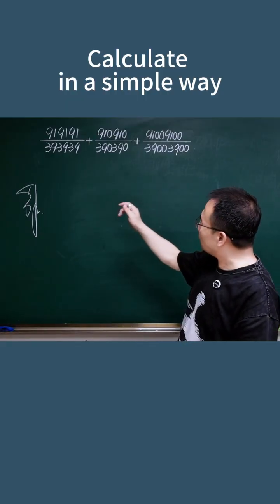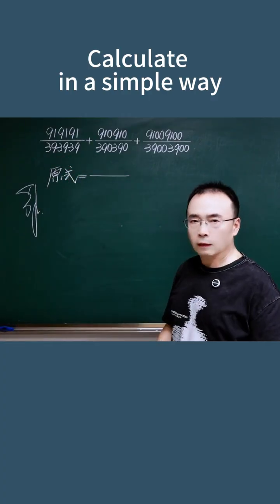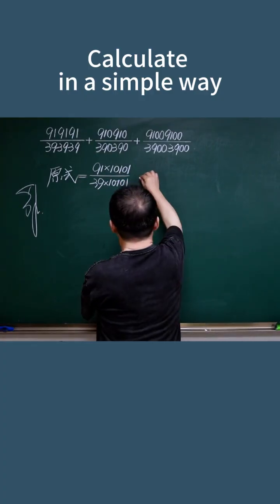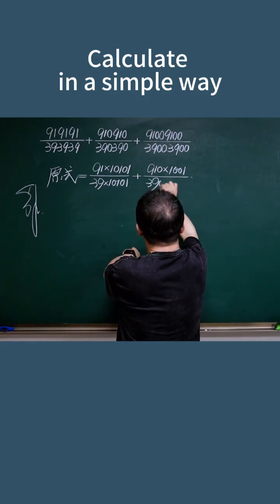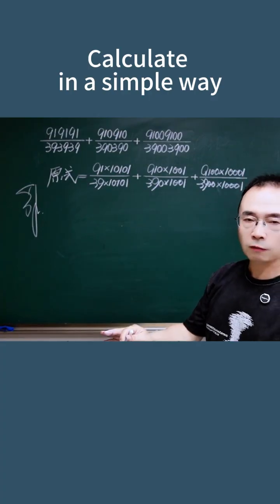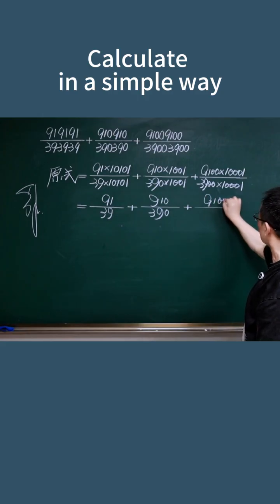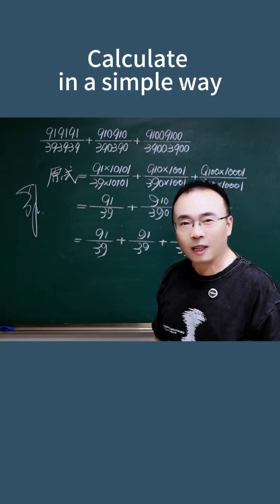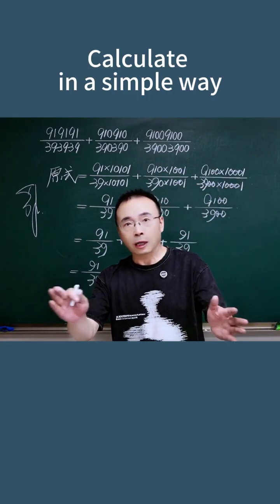Calculate in a simple way 5